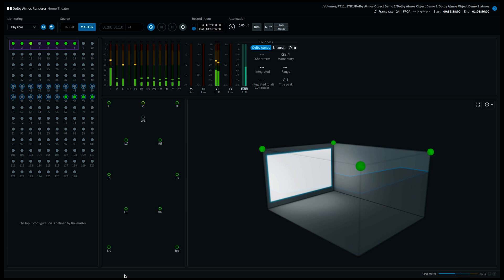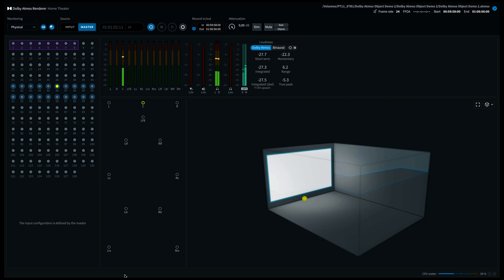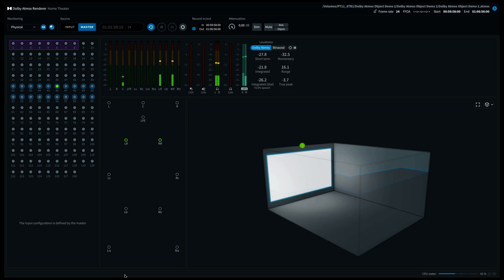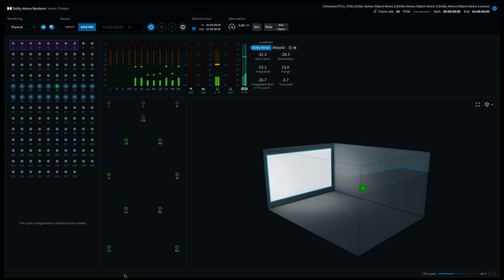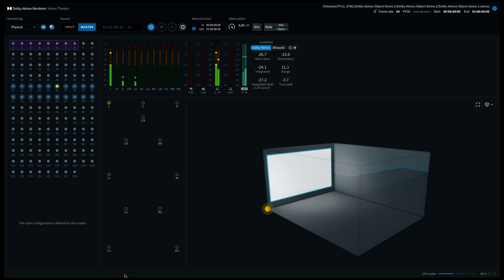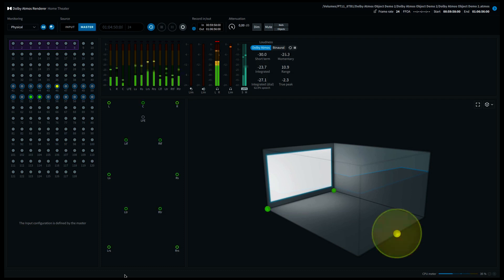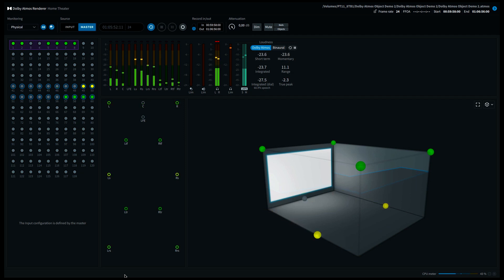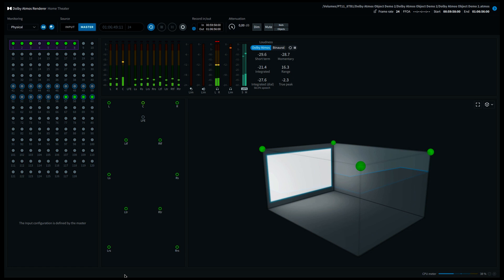Dolby Atmos Object Demo 2 - Binaural MID (Listen with headphones) - Featuring Porsche 993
In this video we'll demonstrate object audio in Dolby Atmos. For this Youtube video a binaural export (to listen with headphones) was made by the Dolby Renderer with the distance setting of the object to MID, which was then added to a 16:9 video of the presentation. For comparison we've also put OFF, NEAR and FAR distance settings on this YT channel and an ambisonics 360 version (from which you probably came here :-)
If you'd like to listen to this demo on your own home theater setup, you can download the Dolby Atmos mix above and put it on your media server of a USB stick that can be attached on most Blu-Ray players nowadays. Your hometheater receiver of pre-amp should decode and show "Dolby Atmos" upon playback, the same way as Dolby Atmos is streamed on Netflix or Amazon Prime for example.